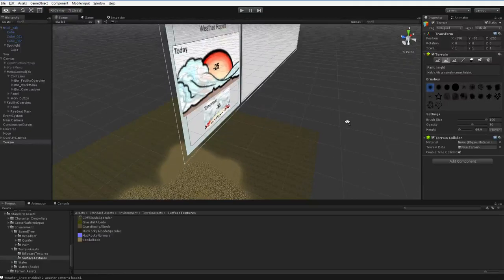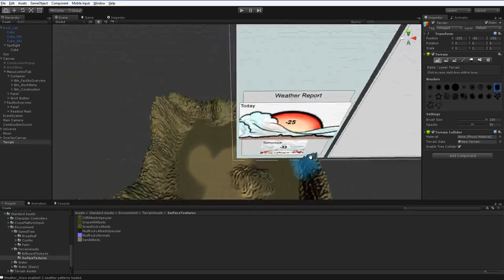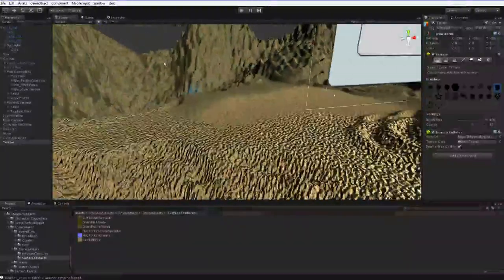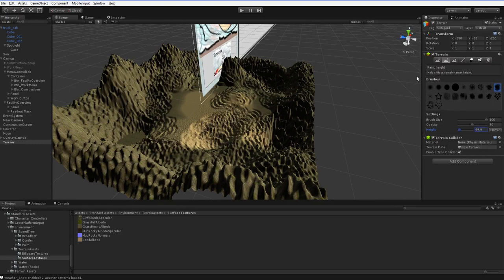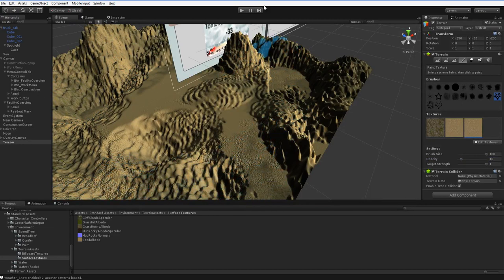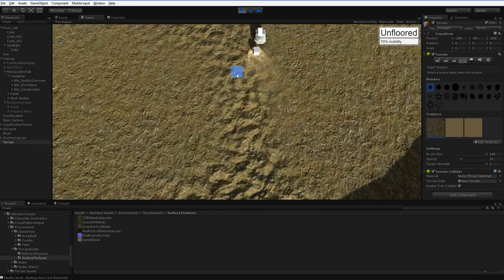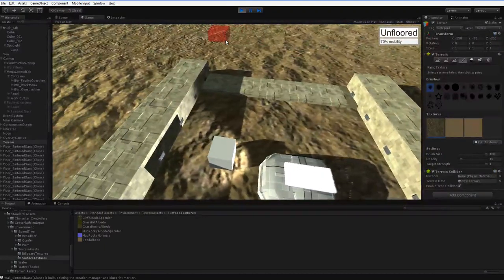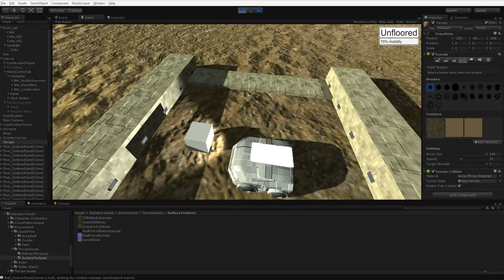Unity 5 Switchover: Small Annoyances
Just some details on what I've encountered during the upgrade.